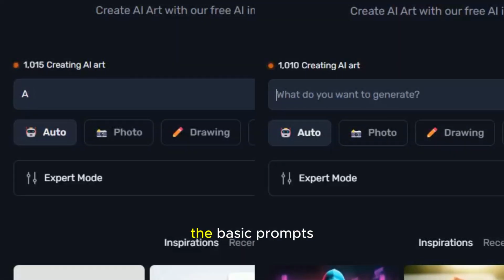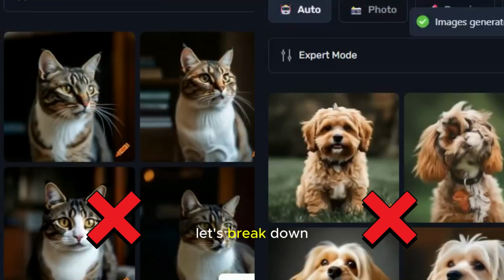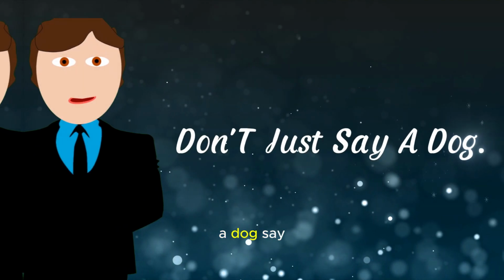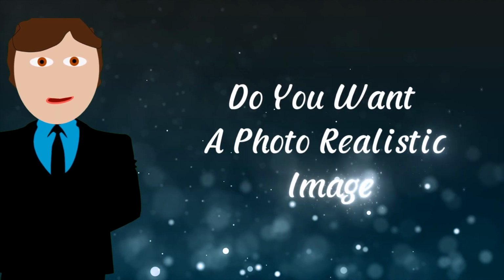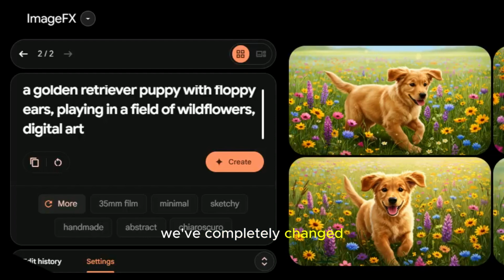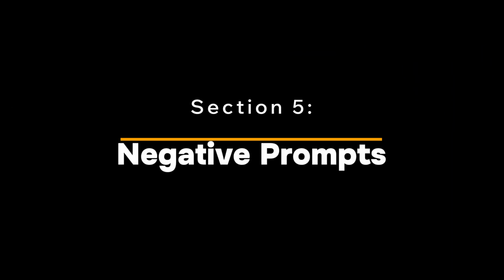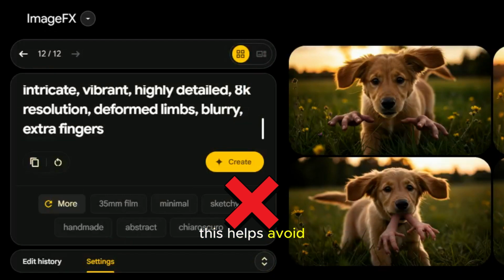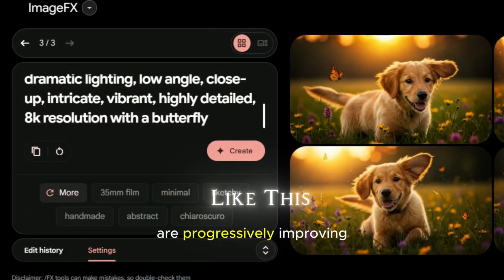Best Free AI Image Generator 2025 | Top 4 AI Image Generator From Text | Text Prompt To Image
How to write prompt to create best image.
Free AI image generator for commercial use, AI image generator with prompt, Top 4 ai image generator from text, Best free ai tools, Top 4 AI image generator website

1. AI Image Generators for Beginners.
2. How to generate ai images for free.
3. AI Trending Bot.
4. AI best forex robot
5. AI Blend photo collage

Test To AI Image Generator Website Links:

1. Microsoft Designer's Image Creator

2. Adobe Firefly

3. Google ImageFX